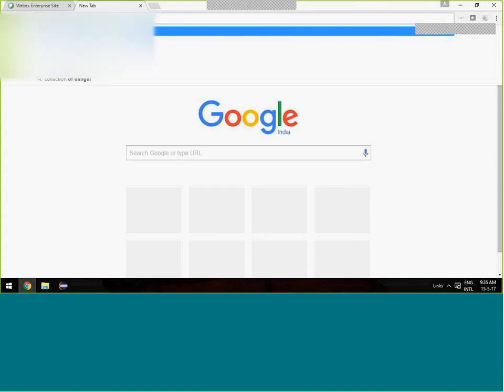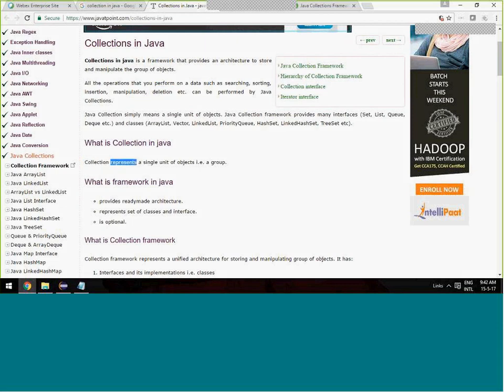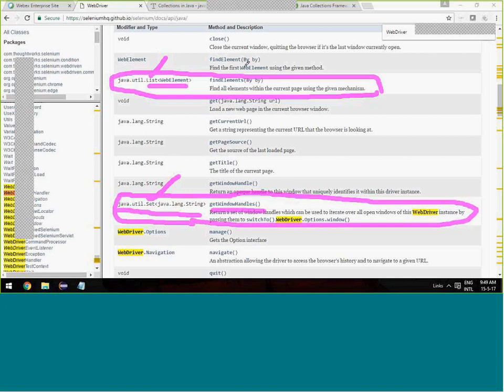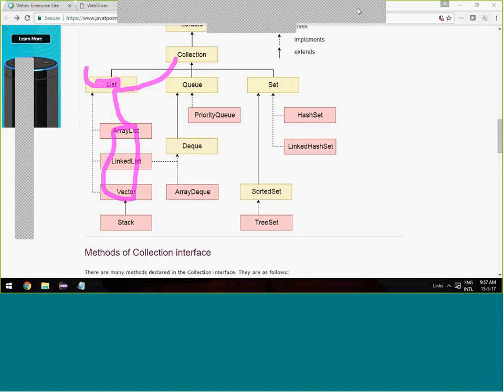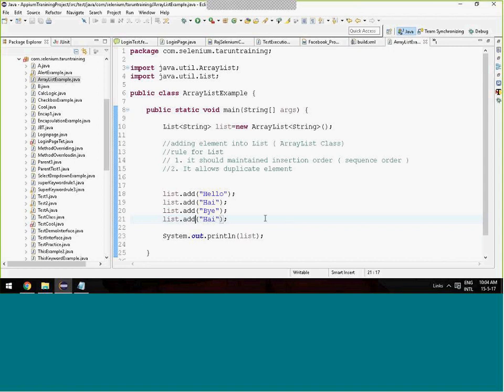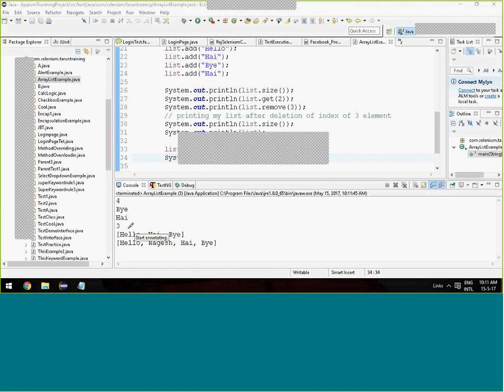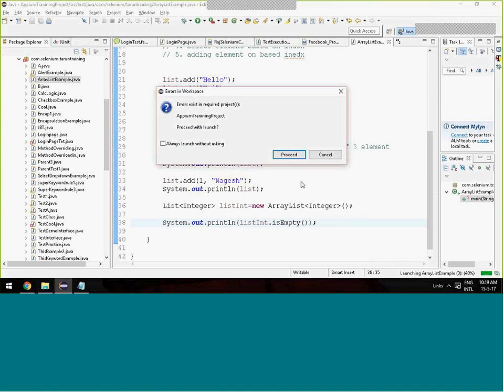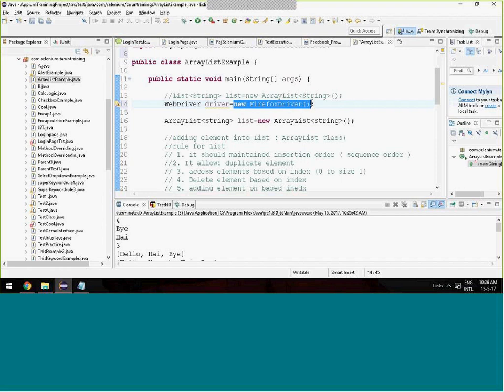Tutorial 15 - Collections in JAVA -Part 1 Array List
We have a total of 4 classes for collections in JAVA. Lets discuss about Array list collections